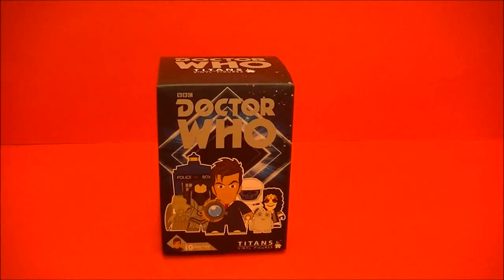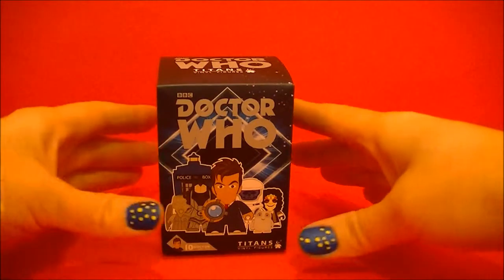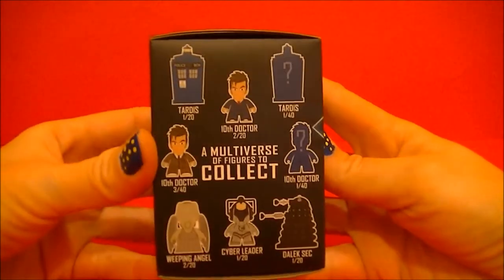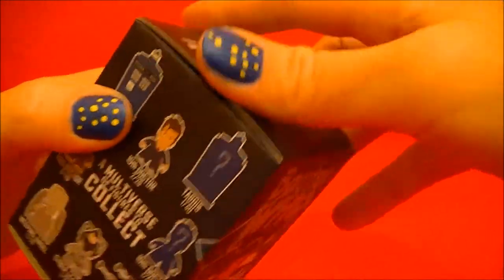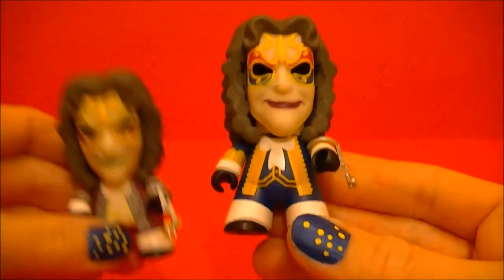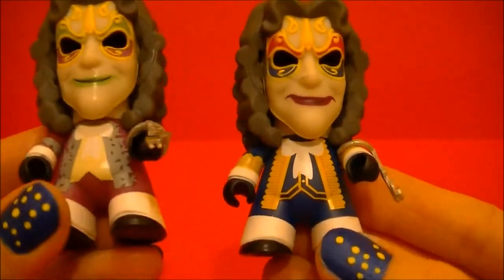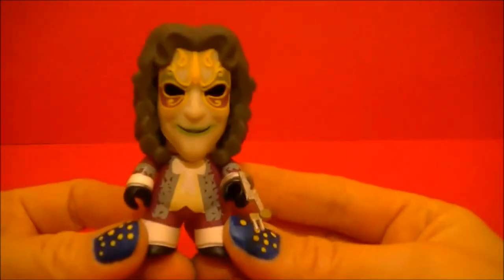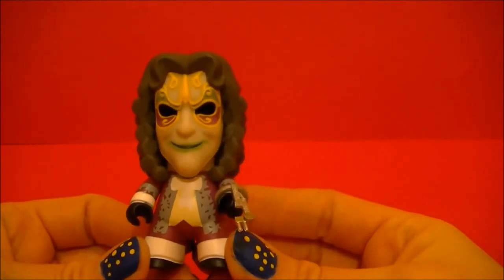Doctor Who Vinyl Figure Unboxing Titan (Clockwork Robot 2)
Today we have a Titan Collectables Doctor Who blindbox unboxing. These are great vinyl figures you can buy online and at local stores.